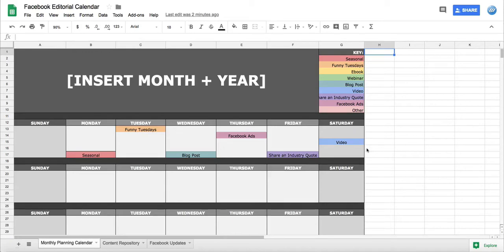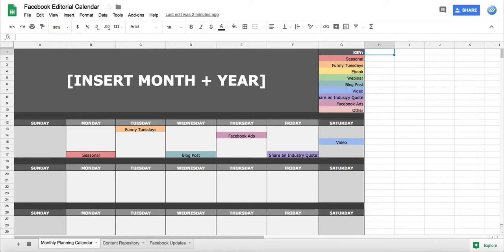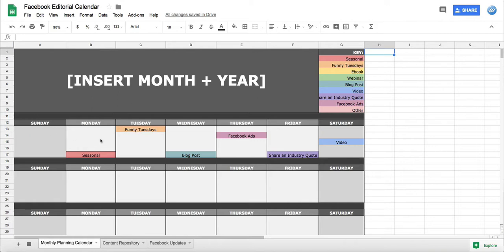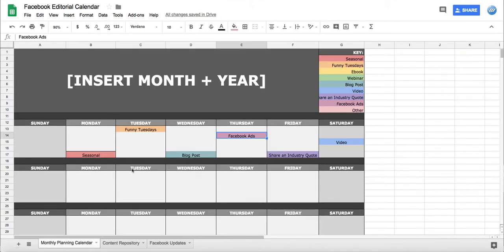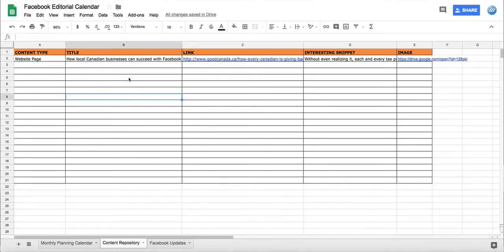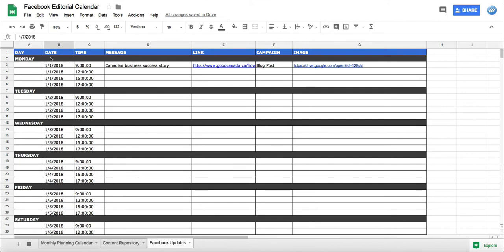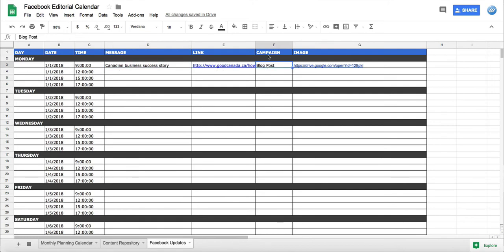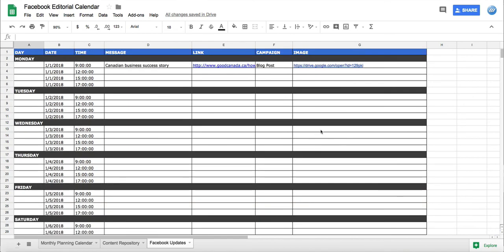Facebook Social Media Editorial Calendar in Google Sheets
See how a professional Facebook Agency uses Google Sheets & Google Docs to manage a social media calendar and Facebook Editorial Calendar.